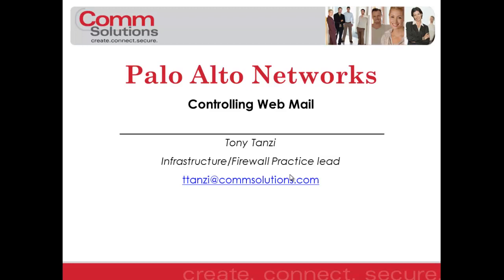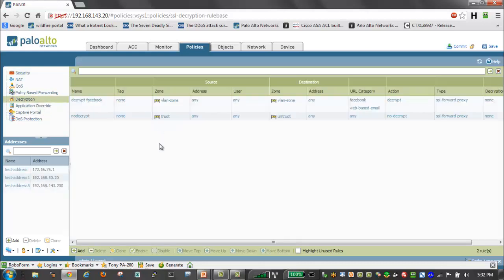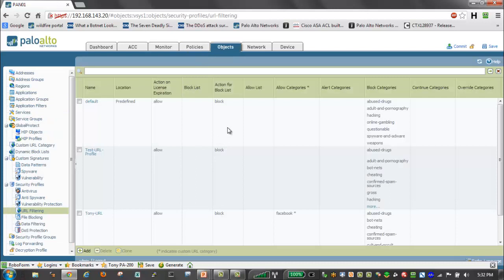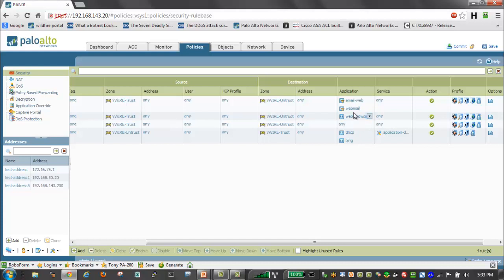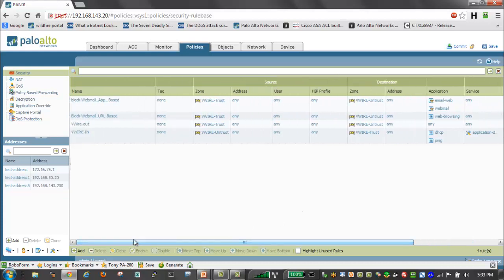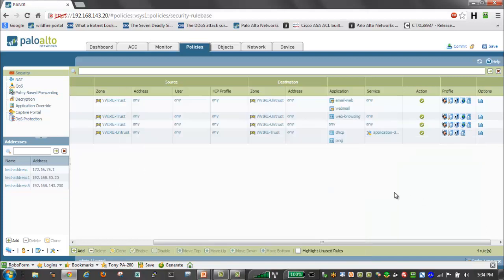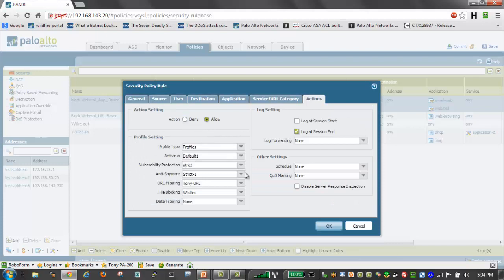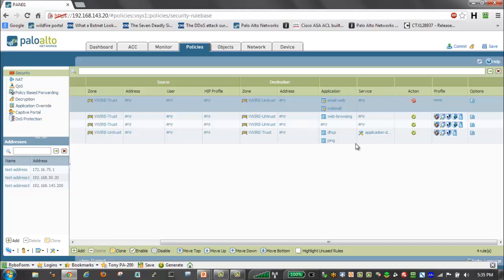Palo Alto Networks Controlling Webmail